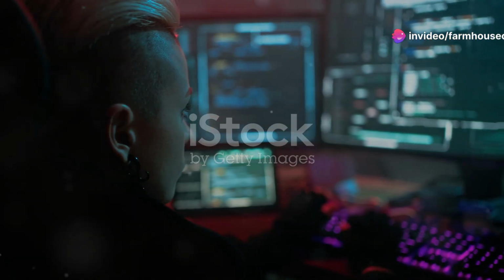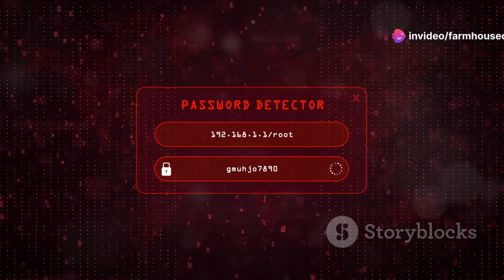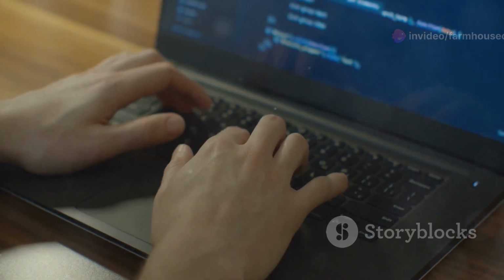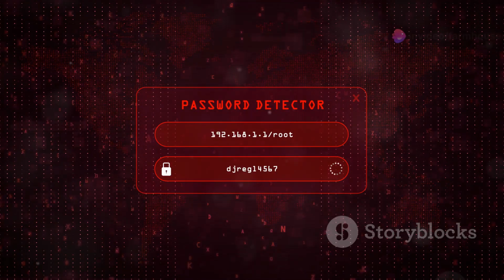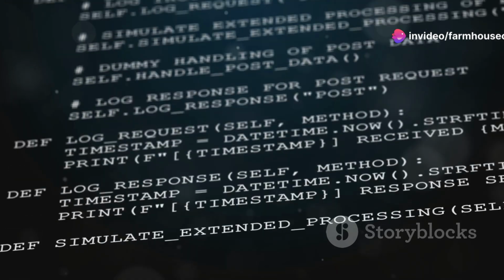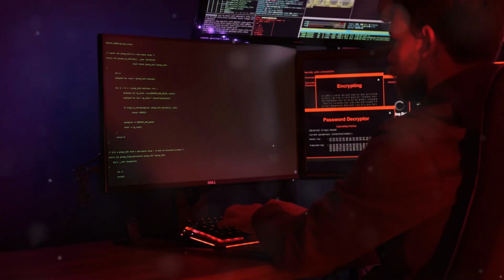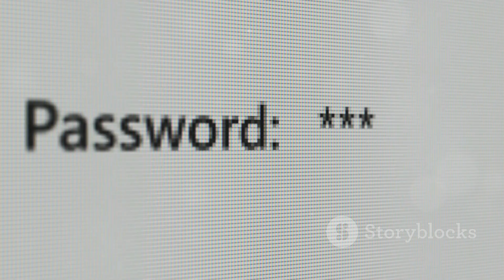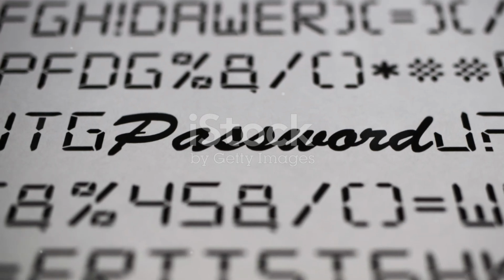Generate the World's Strongest Password!!!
In today's digital age, safeguarding your personal information is crucial. Think of weak passwords as an open front door inviting cyber threats. To defend against cyberattacks, creating strong passwords is essential. Enter Kali Linux—a powerful cybersecurity tool that simplifies generating complex, secure passwords. In this video, we'll guide you on using the Kali Linux terminal and the `openssl rand -base64 fifteen` command to create robust passwords. Learn the significance of the OpenSSL toolkit and why avoiding common words or personal info in passwords is key. Enhance your digital security with good password hygiene, password managers, and two-factor authentication.

OUTLINE:

00:00:00 The Importance of Strong Passwords
00:00:49 Your Cybersecurity Ally
00:01:40 Generating Your Fort Knox Password
00:02:28 Decoding the Command
00:03:15 Dodging Password Pitfalls
00:04:08 Safeguarding Your Digital Kingdom